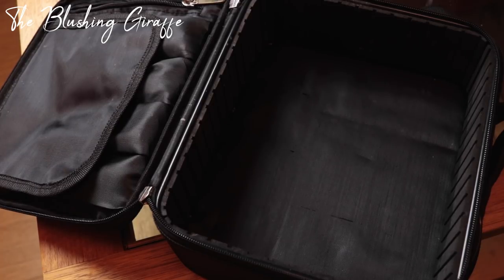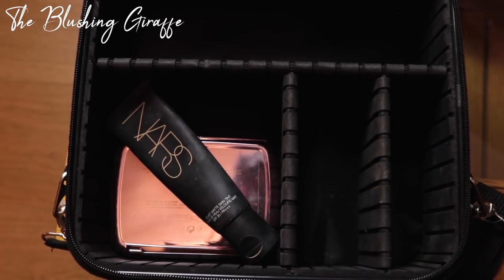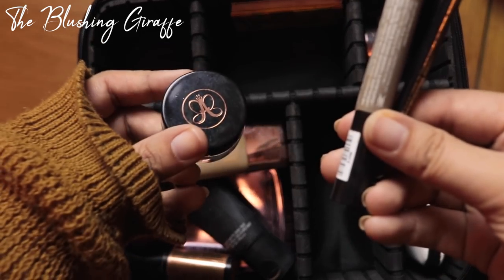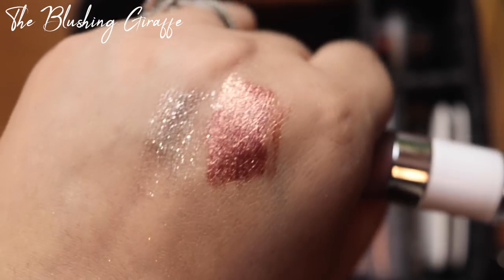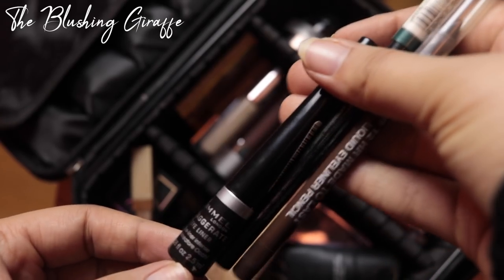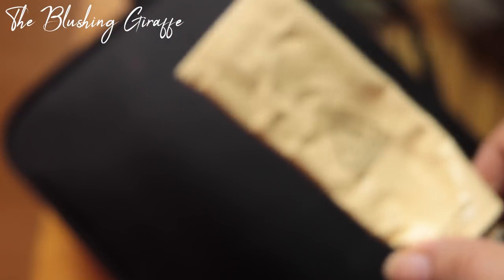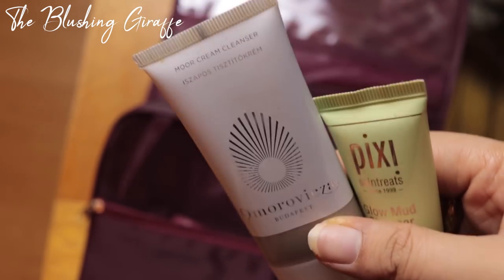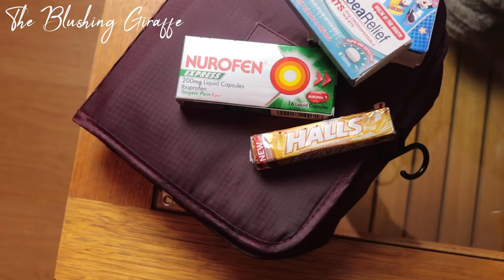PACK WITH ME FOR MY HONEYMOON | MAKEUP AND SKINCARE | THE BLUSHING GIRAFFE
Hello everyone! Here’s a video on my makeup and skincare packing for the honeymoon - eeeek so excited to be finally starting this content!

Primark strobing highlight cream

Colourpop supershock nova shadow